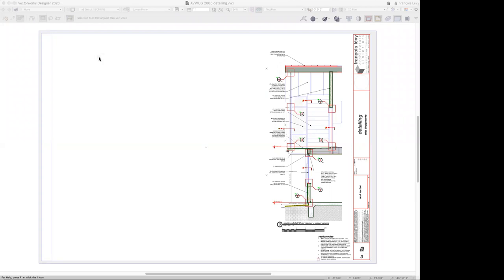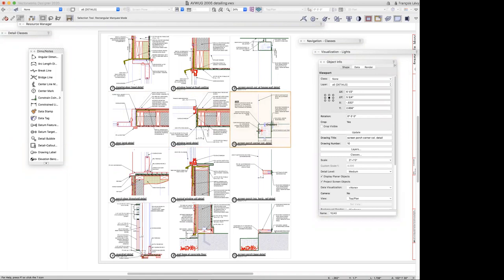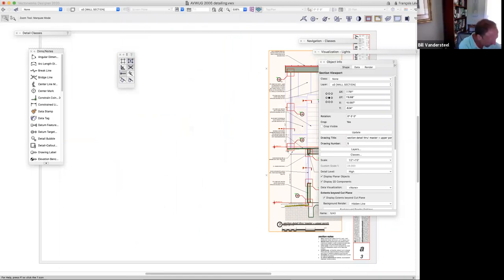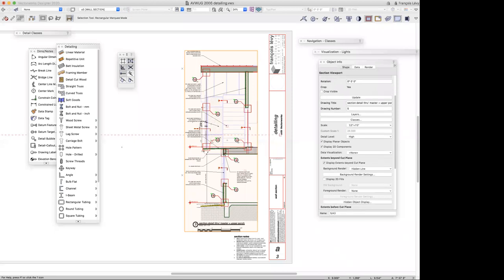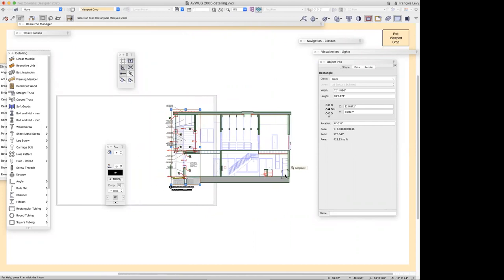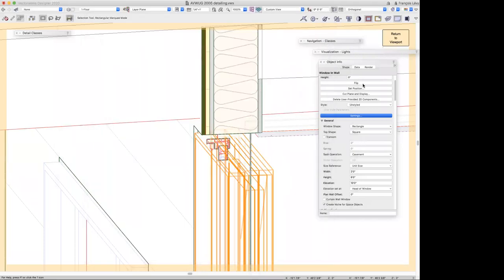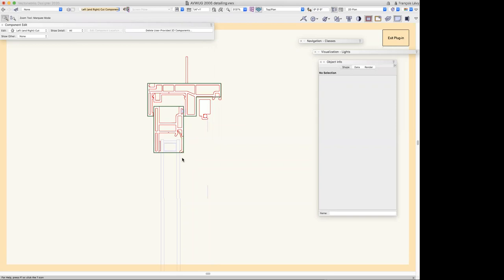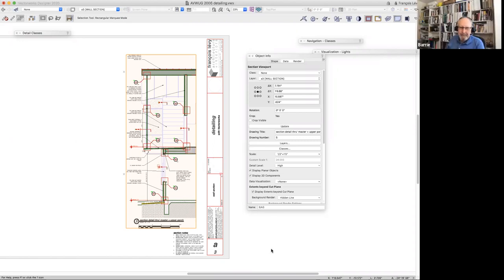Austin Vectorworks Community June, 2020: detailing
In this June, 2020 Austin Vectorworks Community virtual meeting, we look at various tools and workflows for developing construction details in Vectorworks.